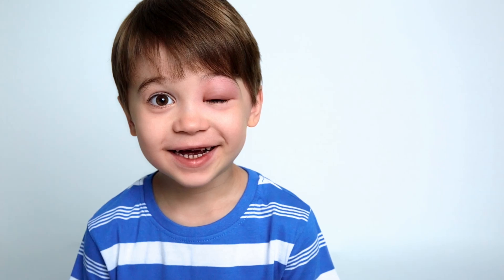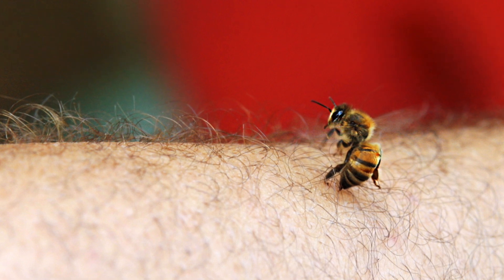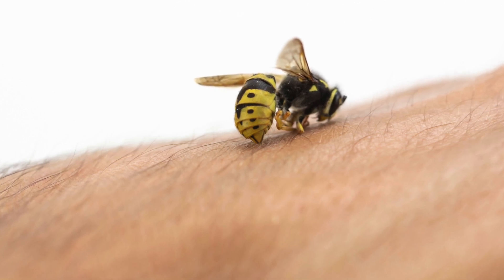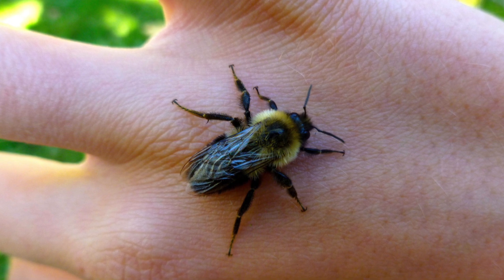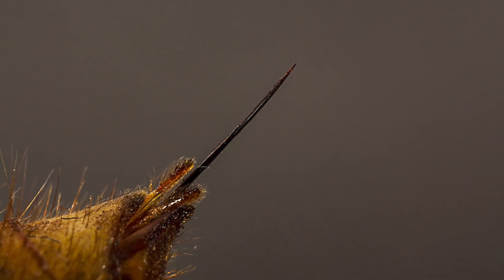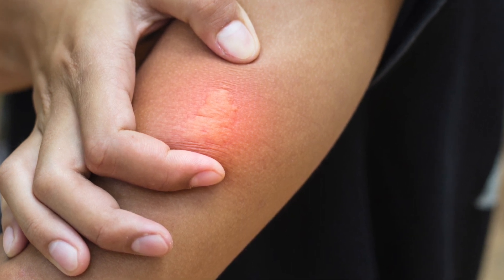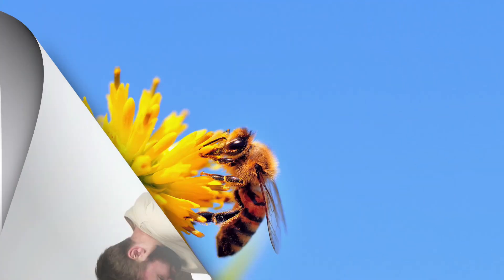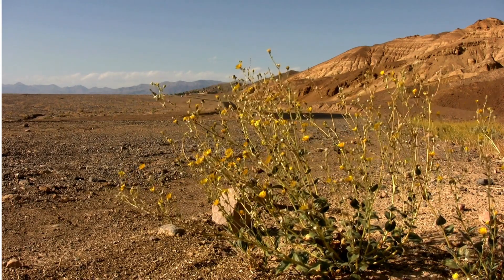What Everyone Should Know About Bee & Wasp Stings 🐝🐝🐝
Here is quick summary on what we are going to cover in this video:

Bee stingers
Why Bees sting
What's in Bees Venom
Stings
Side effects
Remedy